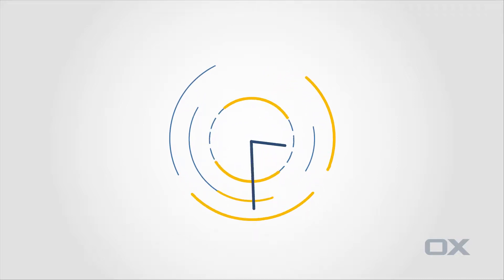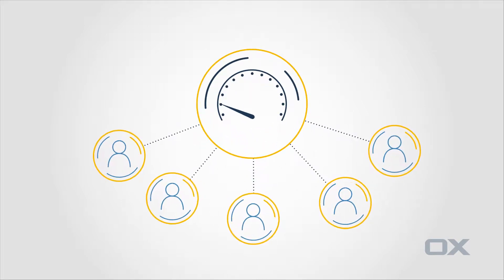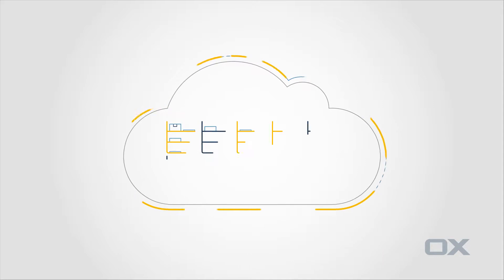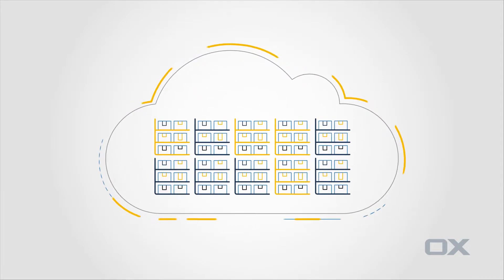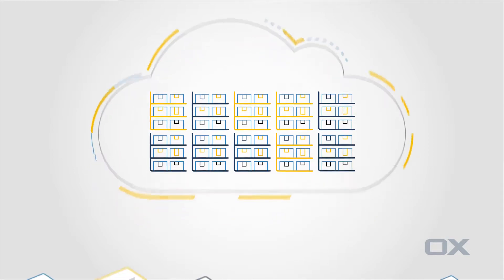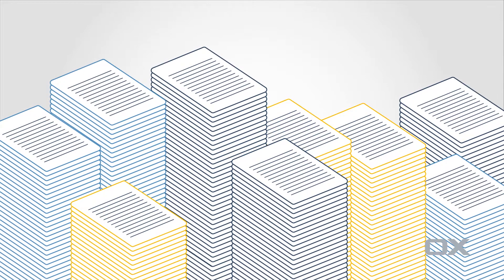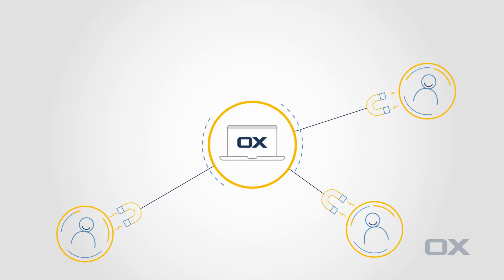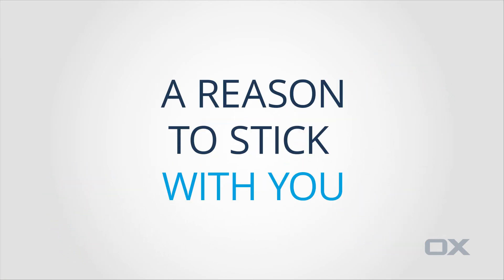Open Xchange's easy to use productivity tools